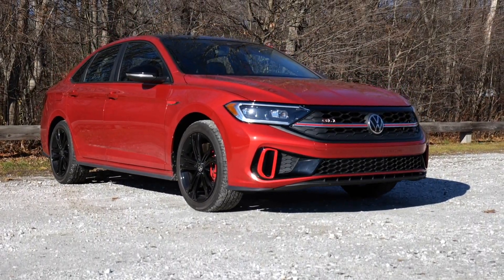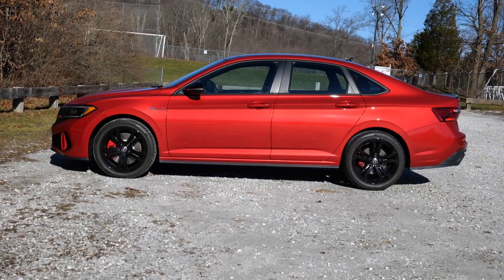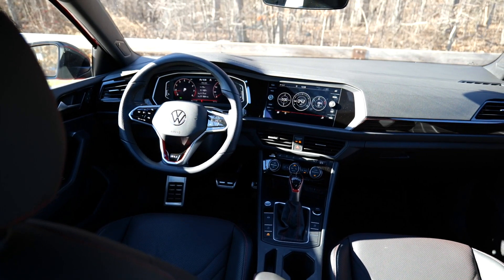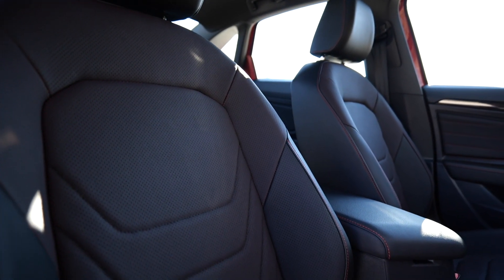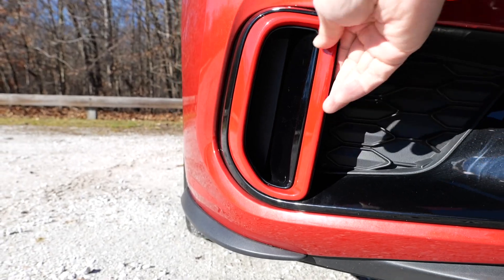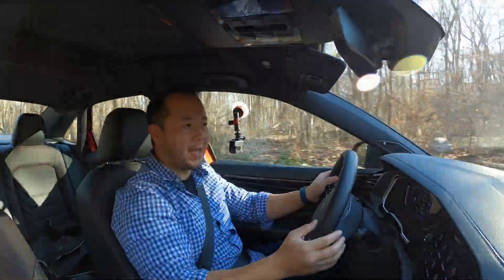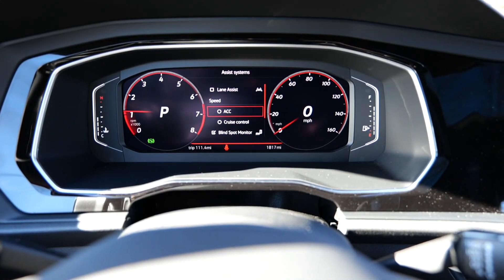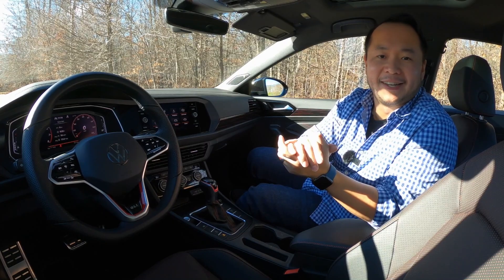The 2022 VW Jetta GLI Is Great But Has Some Cringeworthy Parts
The 2022 Volkswagen Jetta GLI gets a minor facelift and now only comes in one flavor: Autobahn. I got a chance to drive this 7 speed DSG version for a week and I found this $34,000 car to be a nice blend of sports sedan, nice daily driver, and maybe if you look hard enough (and ignore some of the cringeworthy parts) it can be somewhat of a luxury car? Check out what I like and dislike in this video!